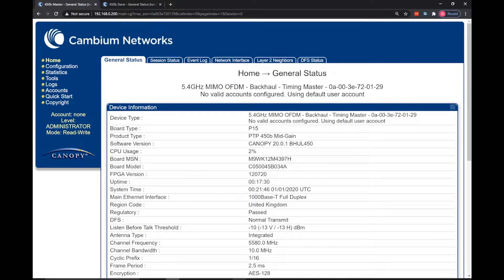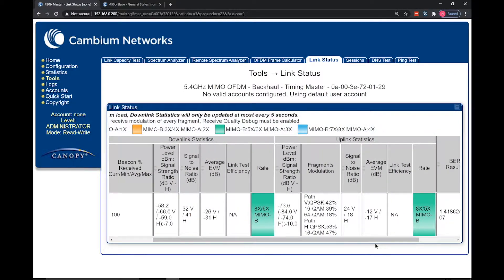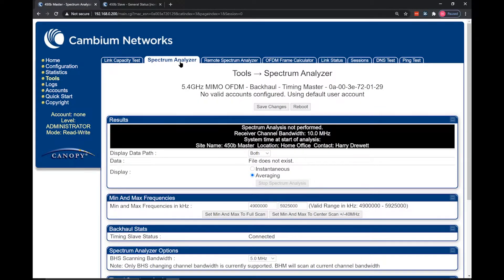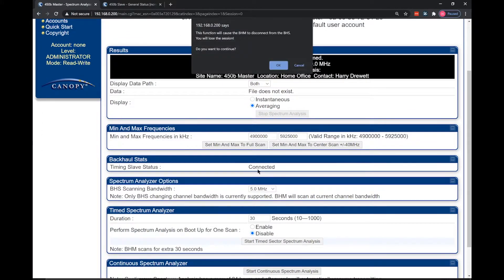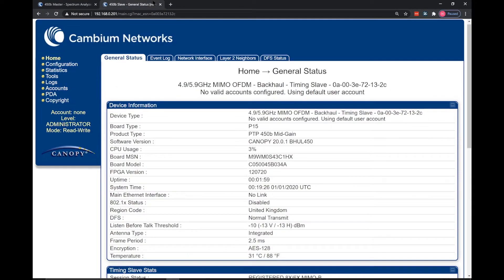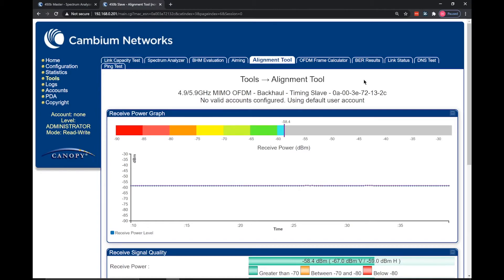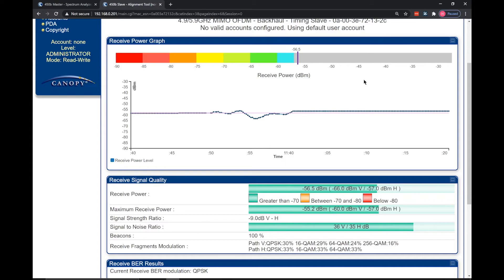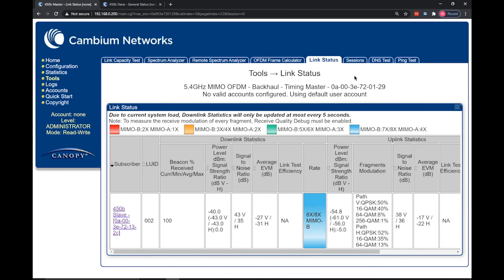Cambium Networks 450b Backhaul Radio Link Troubleshooting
In this video, Harry Drewett, Purdicom's Solutions Support Engineer, covers basic troubleshooting of a Cambium Networks 450b backhaul radio link. Follow this simple video to understand and use the troubleshooting tools available in the UI of the 450b radio to help optimise your wireless link.